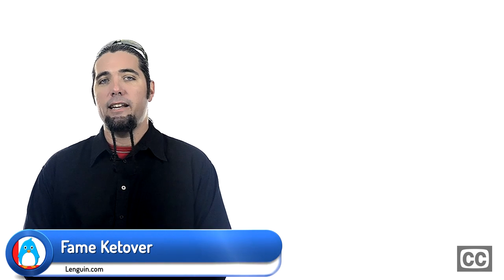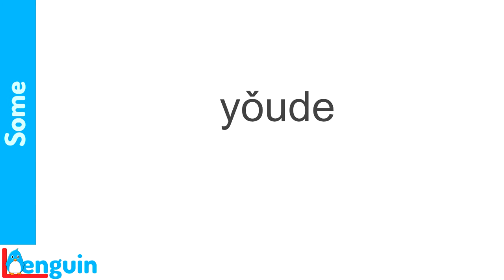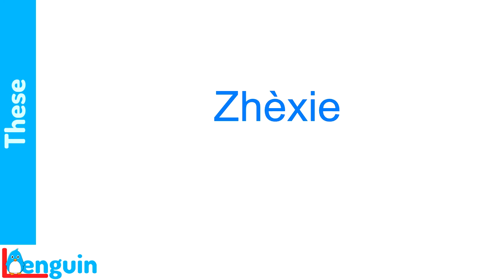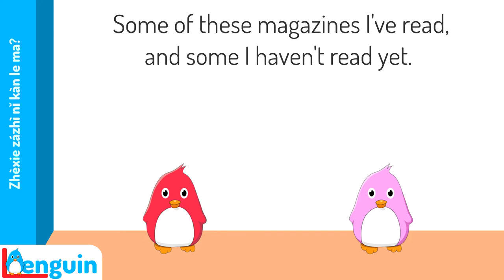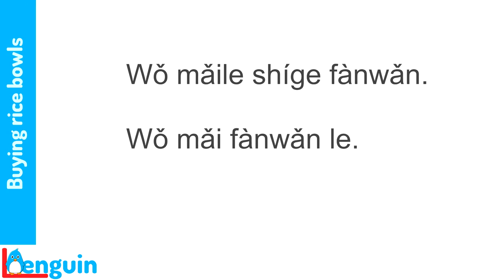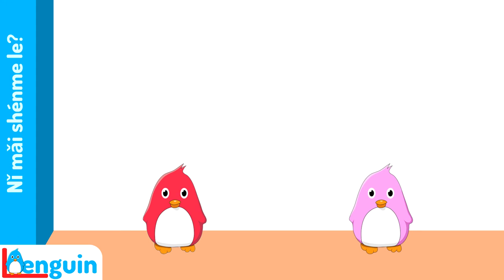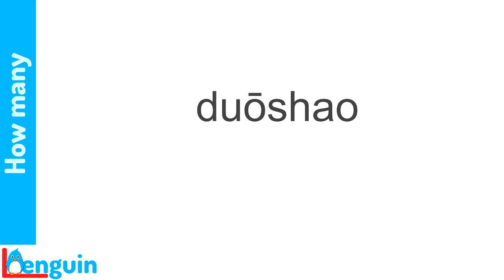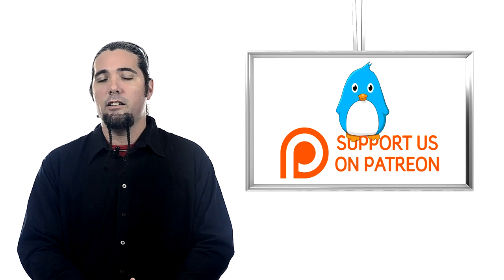Learn Mandarin Chinese - Amounts, Topics (Lesson 79)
Today we're going to talk some more about topic position, a special rule for the "le" marker, and amounts as we discuss things you've bought.
Become multilingual today with Lenguin's comprehensive language courses.

♥ ♥ Want to help us grow? We want to make lots of courses. ♥ ♥

Next Lesson ► {NEXT}

Nǐ Jiālide Dōngxi Dōu Dào Le Ma? - 0:53
Thing - 1:19
Household Things - 1:25
In The House - 1:33
Some - 1:37
Some Have Arrived, And Some Haven't Arrived Yet. - 1:49
Nǐ Jiālide Dōngxi Dōu Dào Le Ma? - 1:58
Some Have Arrived, And Some Haven't Arrived Yet. - 2:31
Zhèxie Zázhì Nǐ Kàn Le Ma? - 2:51
These - 3:18
Those - 3:24
Plural - 3:36
Talking Magazines - 3:48
Zhèxie Zázhì Nǐ Kàn Le Ma? - 4:14
Dishes - 4:50
Hái Méiyou Pánziwǎn. - 5:11
Buying Rice Bowls - 5:46
Rice Bowl - 6:02
Buying Rice Bowls - 6:14
Nǐ Mǎi Shénme Le? - 7:37
Amount Vs Non-amount - 7:50
Nǐ Mǎi Shénme Le? - 7:58
Zuótiān Wǒ Mǎile Yìdiǎn Pánziwǎn. - 8:38
Yesterday I Bought Some Dishes. - 9:14
How Many - 9:46
Zuótiān Wǒ Mǎile Yìdiǎn Pánziwǎn. - 10:09

Producer - Fame Ketover

Writers - John Harvey, Lucille Barale, Roberta Barry, Thomas Madden, Susan Pola

Script Supervisor - Fame Ketover

Chinese Speakers - Chuan Chao, Ying-chih Chen, Hsiao-jung Chen, Eva Diao, Jan Hu, Tsung-mi Li, Yunhui Yang

Original Music - Fame Ketover

Editor - Fame Ketover

Stock Imagery - Wikimedia Commons, Shutterstock

Partial transcript
Hi, I'm Fame Ketover of Lenguin.com and this is Mandarin Chinese. Today we're going to talk some more about topic position, a special rule for the "le" marker,  and amounts as we discuss things you've bought.
You'll remember that Major Weiss has been newly assigned to the military attache's office in Taipei. The Weiss' have now been in Taipei several weeks  and have moved into a house. Mrs. Weiss has just come to her husband's office to meet him for lunch.
Listen as her husband's assistant, Miss Hu, finds out if she's gotten settled yet.

● Have all your household things arrived?
○ Nǐ jiālide dōngxi dōu dào le ma?
● Some have arrived, and some haven't arrived yet.
○ Yǒude dào le, yǒude hái...